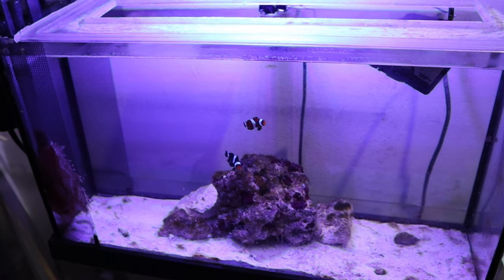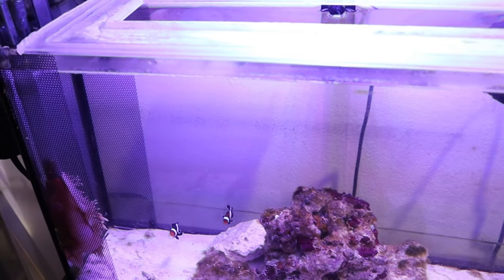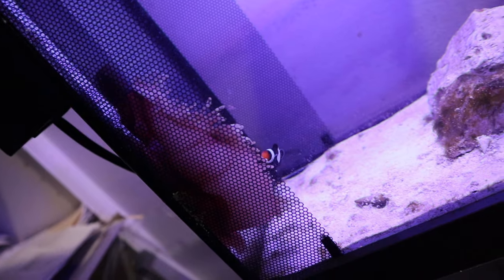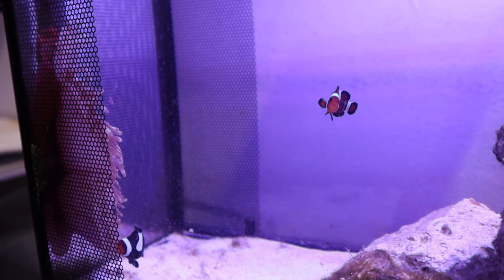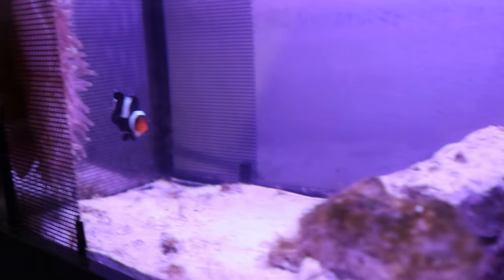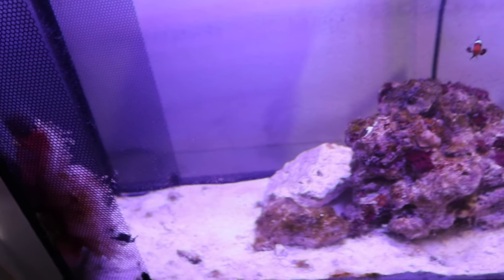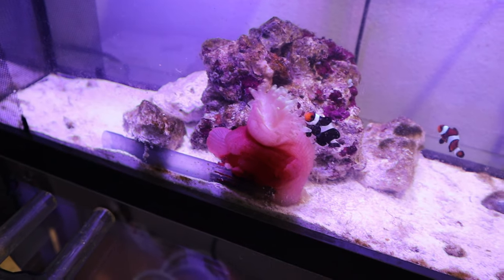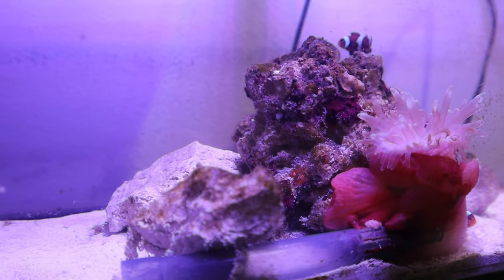Bubble Tip Anemone Is STUCK In Tank Filter (Is This THE END??) - A1A Adventures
My anemone is stuck in filter near the power head inside the tank. Is it Dead or alive?